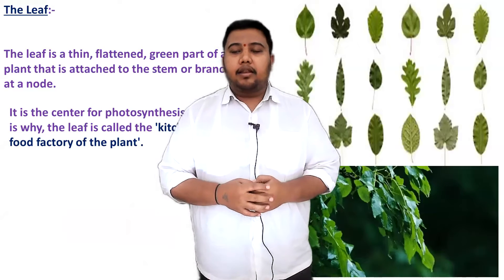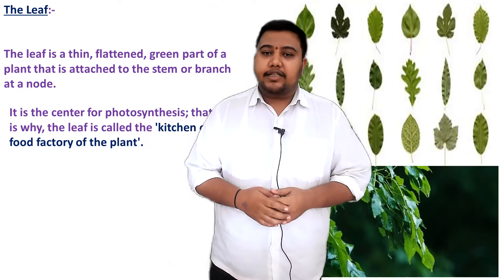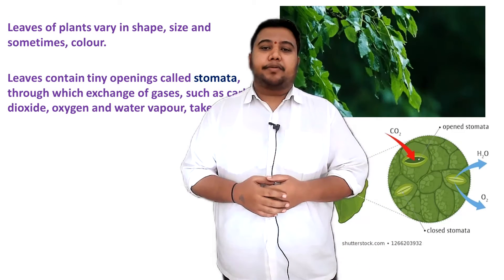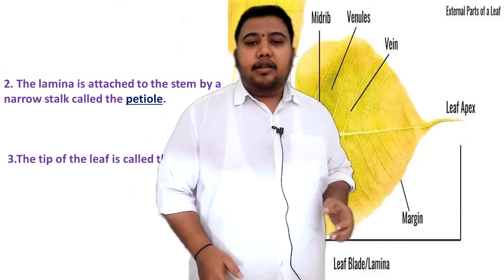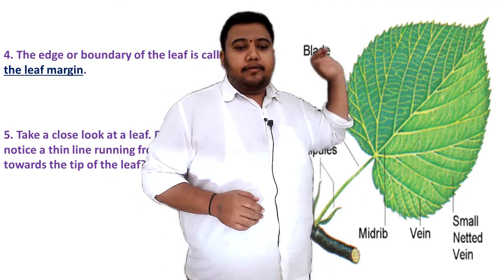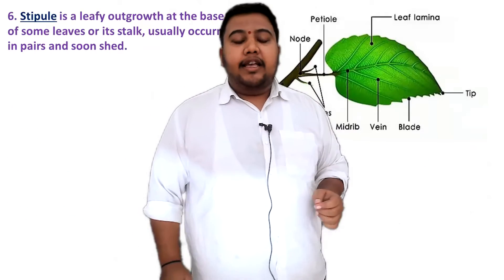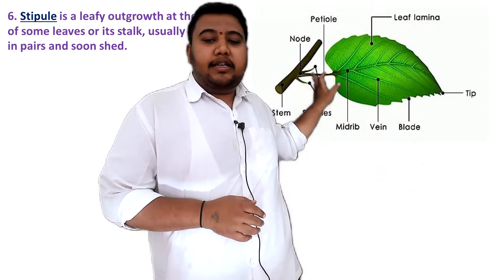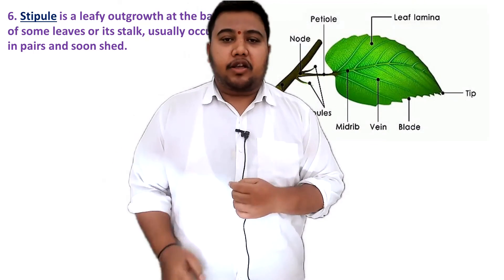Class VI | Science | Plants-forms and functions Parts of leaf | By Rudra Swami